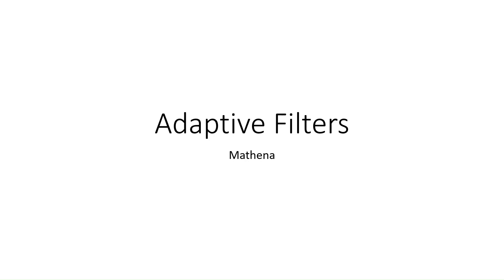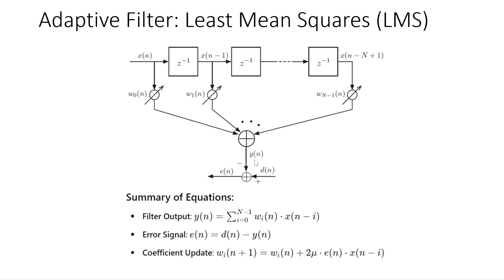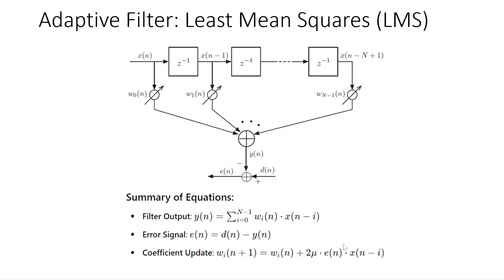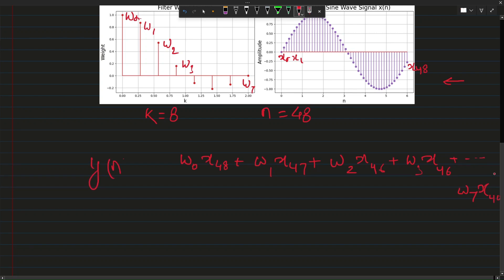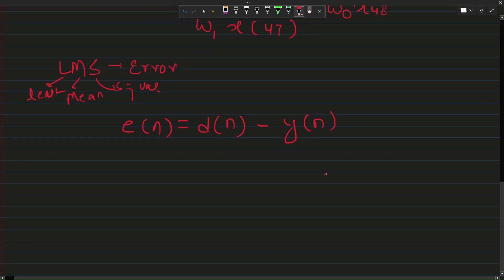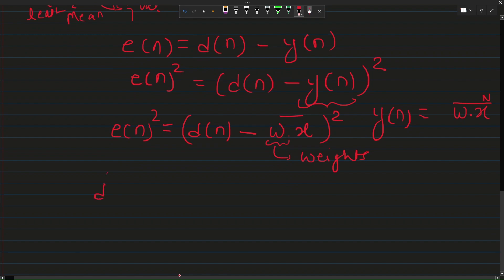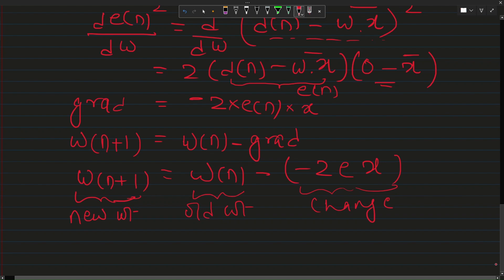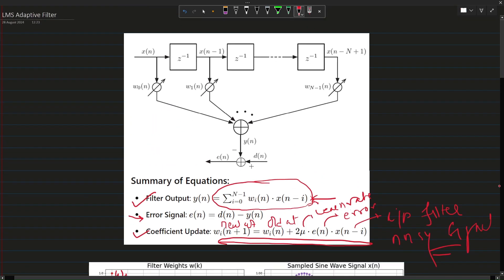Part1: Adaptive LMS Filter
In this tutorial, we will dive deep into the world of signal processing and Python programming! In this three-part series, we're going to unravel the power of the LMS (Least Mean Squares) adaptive filter. Whether you're a student, a professional, or just curious about how adaptive filters can help you reduce noise and improve signal clarity, this tutorial is for you.

In Part 1, we'll start with the theory behind adaptive filters. You'll learn what an LMS filter is, how it works, and where it's commonly used. By the end of this section, you'll have a solid understanding of the mathematical principles that make LMS filters so effective.

Then, in Part 2, we'll roll up our sleeves and dive into the coding. We'll implement the LMS algorithm from scratch in Python to predict the slope of a linear function. This hands-on section will not only solidify your understanding but also show you how to apply these concepts in practical scenarios.

Finally, in Part 3, we’ll tackle a real-world problem—filtering noise from a sinusoidal signal using the LMS adaptive filter. You'll see the LMS filter in action, cleaning up a noisy signal to reveal the underlying pattern. This section is where the magic happens, and you'll get to apply everything you've learned to solve a practical problem.

Make sure to watch all three parts, and by the end, you'll be equipped with the knowledge and skills to implement adaptive filters in your own projects.